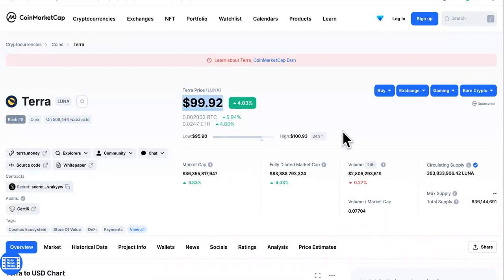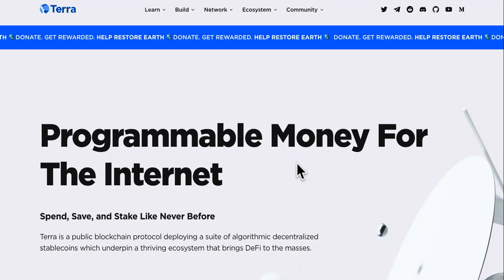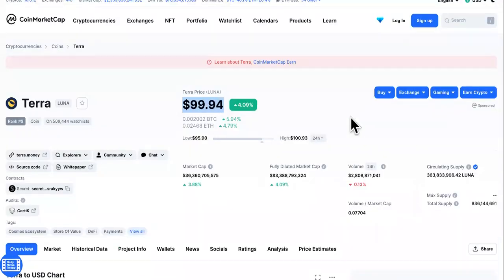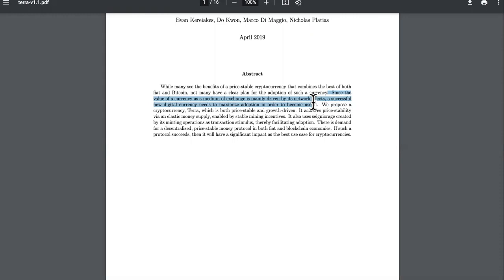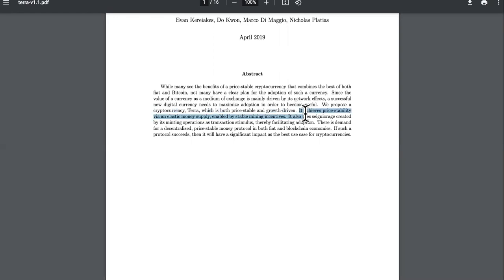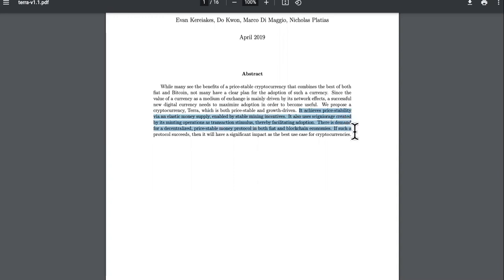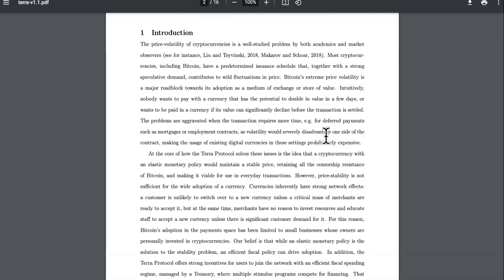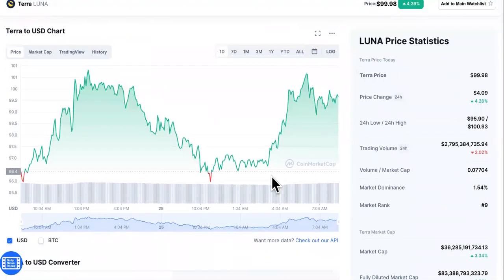Please Explain The TERROR That TERRA Crypto Brings To Competitors!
Terra luna,
luna,
luna price prediction,
luna $1000"
is luna a buy",
should I buy luna,
luna vs ethereum,
can luna beat ethereum,
terra,
max maher,
luna crypto,
luna cryptocurrency,
terra luna price prediction,
luna analysis,
luna coin,
terra ust,
terra crypto,
terra price,
terra prediction,
terra luna crypto,